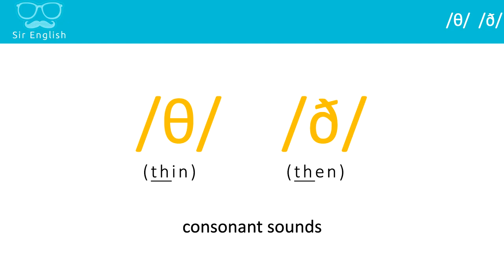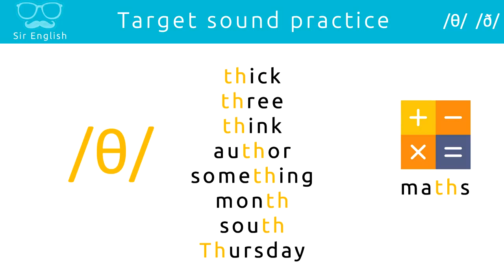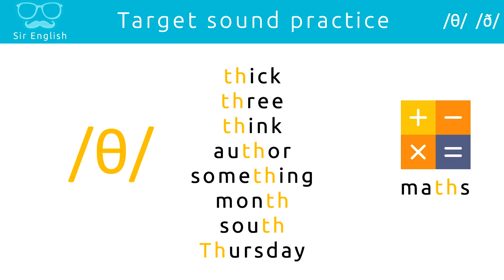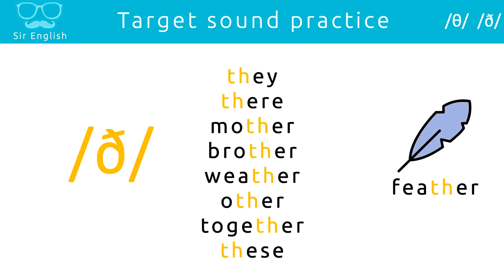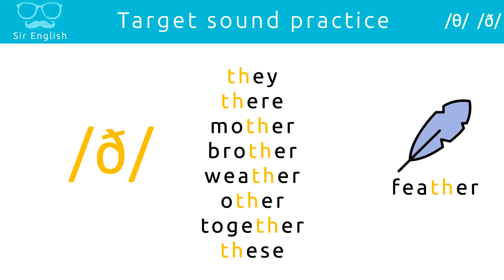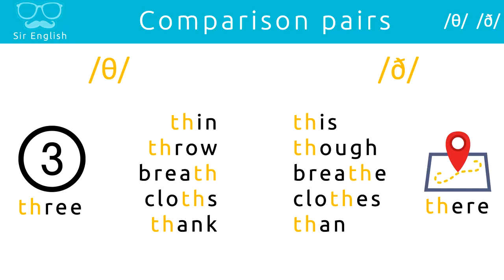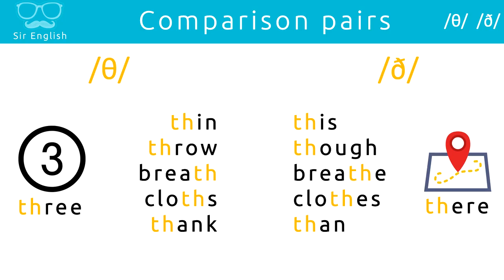1 θ and ð as in 'thin' and 'then'